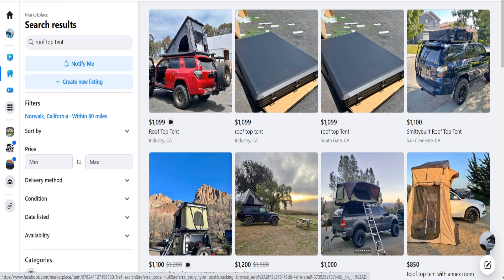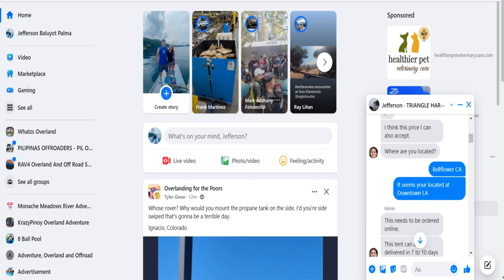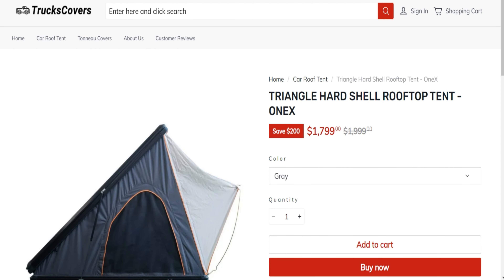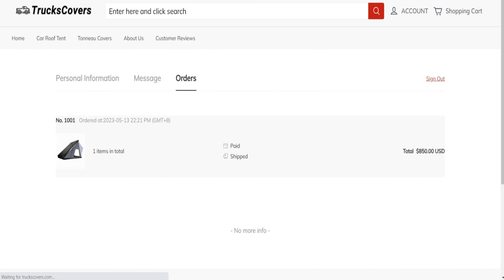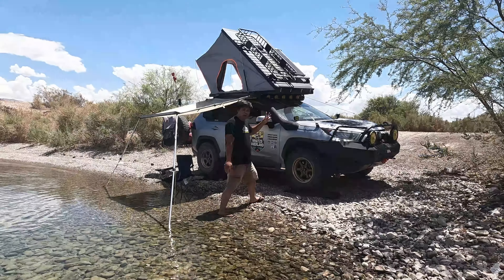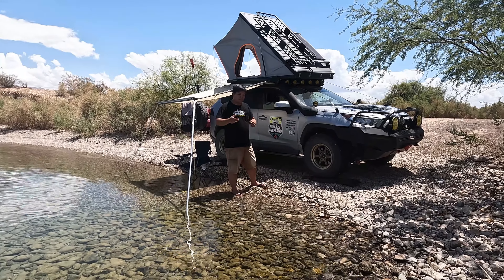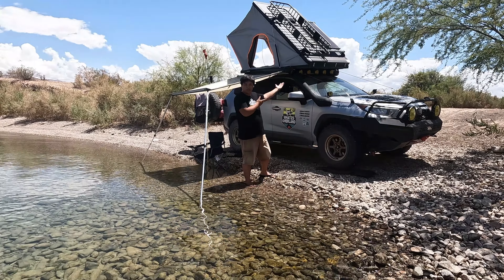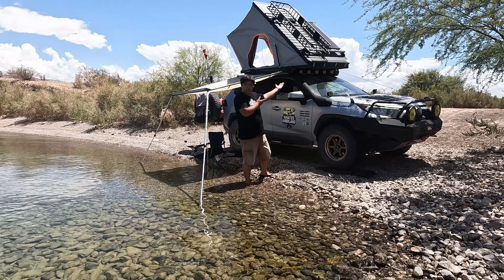I Bought the CHEAPEST ROOFTOP TENT from China for 800$ with Free Shipping Brand New!!!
In today video I'll show you how I order my cheap RTT for 800$ plus free shipping thru Facebook market.